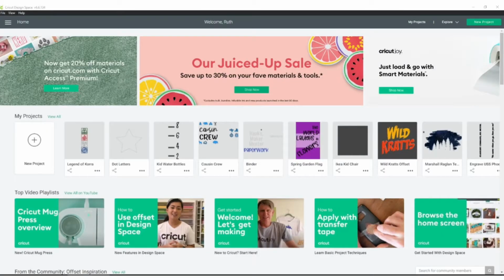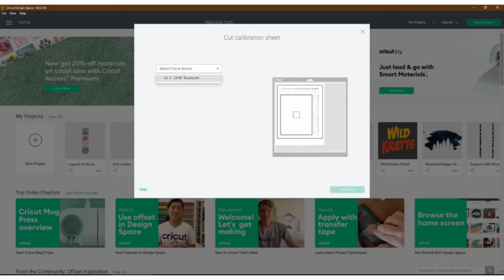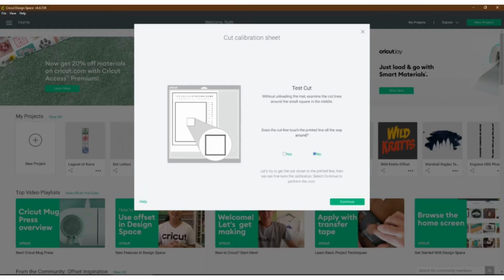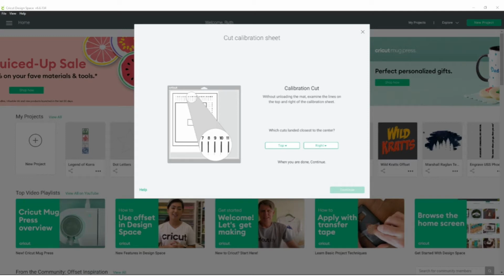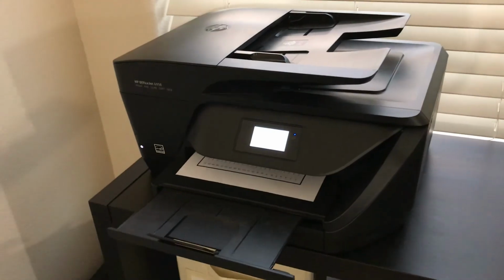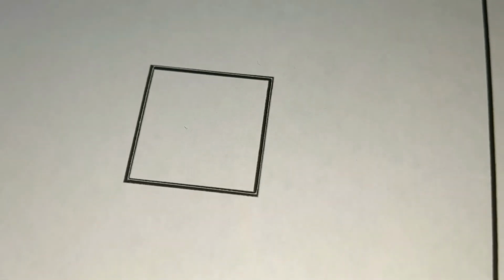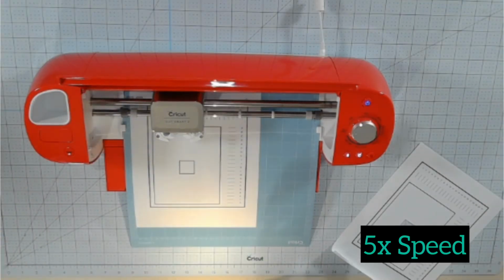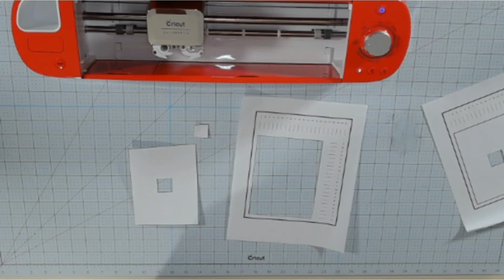Cricut How To : Print then Cut Calibration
Using the Print then Cut Calibration feature in Design Space allows you to correct where the project is cut and avoids the white edges when it is not lined up correctly.

Cricut’s Print then Cut feature on the Maker and Explore Series, opens up many options. You can achieve beautifully shaded colors and intricate designs. It does have an additional cost though. You already have the machine but you also need a printer, ink, and the material to print on. The material and the ink are expensive! You want to make sure you don’t mess up your project just because the Cricut didn’t cut on the lines it should have.

Your Cricut machine scans the registration marks that are printed around your design. If the calibration is incorrect, the machine will start cutting in the wrong place. This might be extremely noticeable or possibly just a little.

Calibrating your machine is easily done in Design Space on the Desktop or iOS. It is not available on Android at this time.

All it takes is some regular copy paper, a LightGrip mat, fine point blade, your Design Space device, Cricut, and printer. Your Cricut comes with most of that right out of the box.

Taking a little bit of time to calibrate helps ensure that your Print then Cut projects are not ruined by white edges left on part of the design.

Cricut Machines

Cricut Maker

Cricut Joy